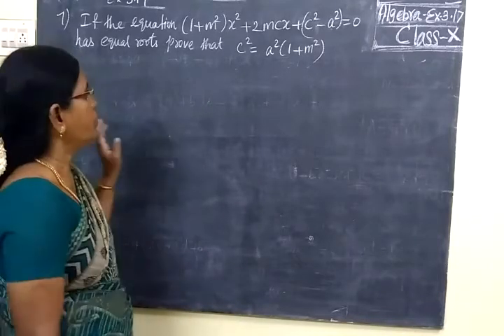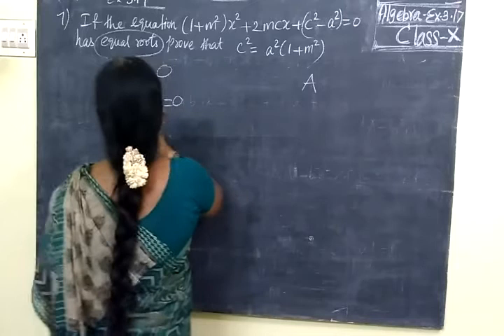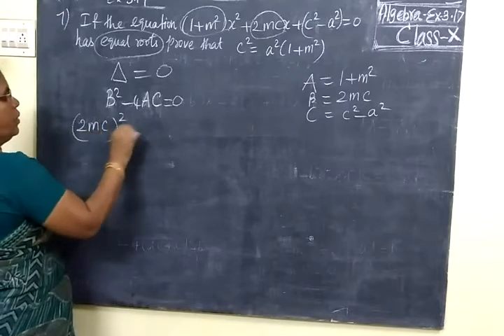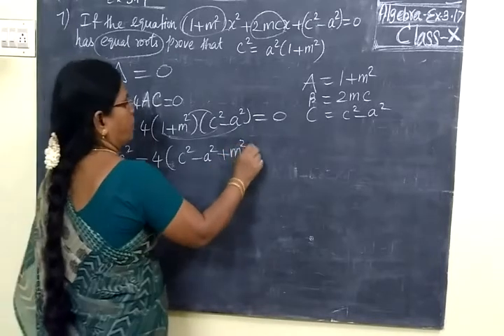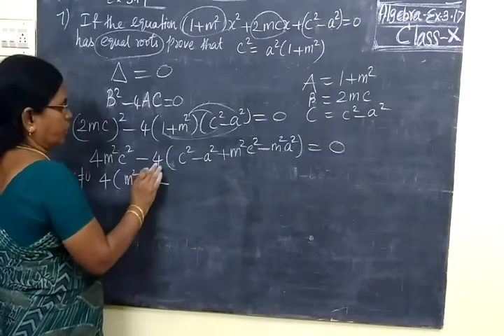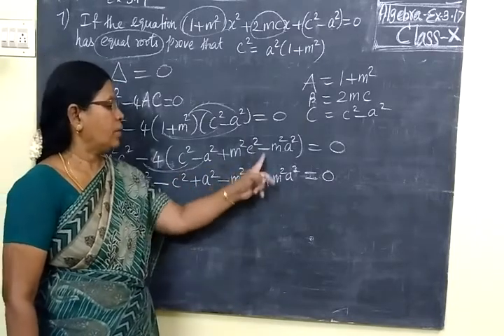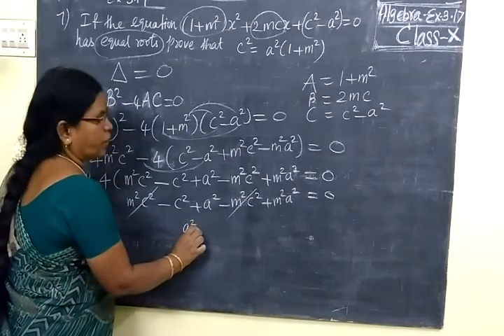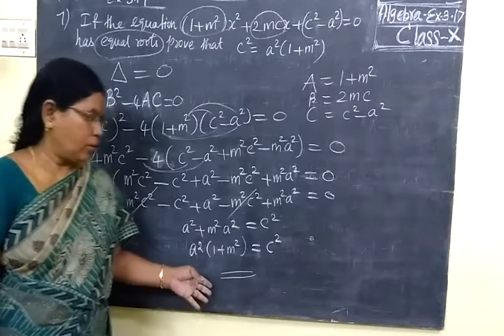TN SB 10th Maths Part-143 Algebra Ex 3.17 Sum 6